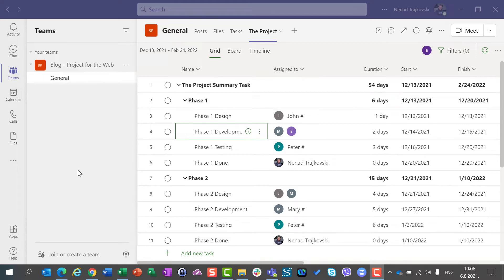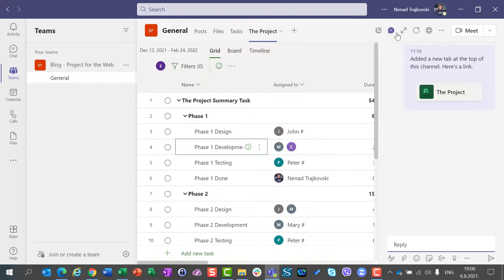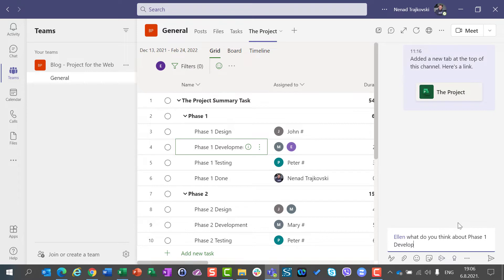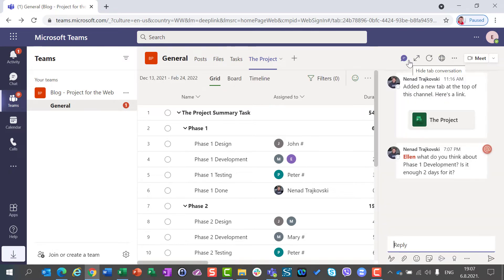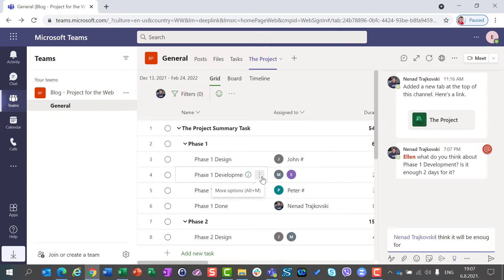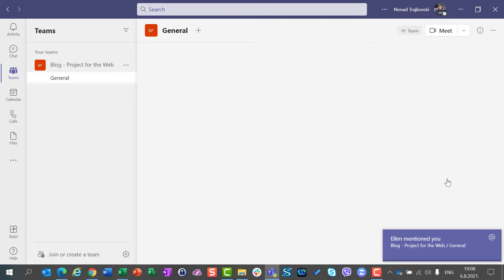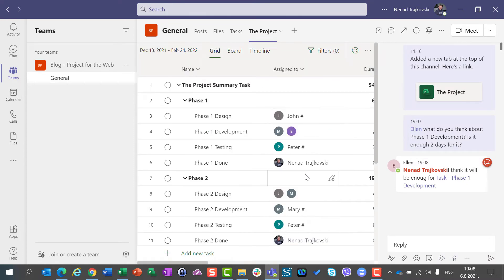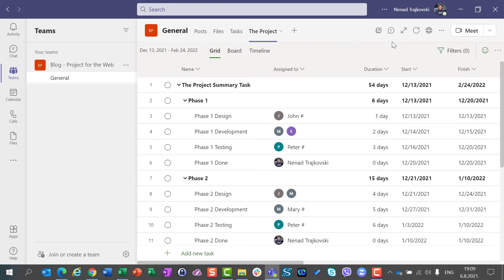Microsoft Project for the Web and Communication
Learn how to communicate using Teams and Micrsofot Project for the web